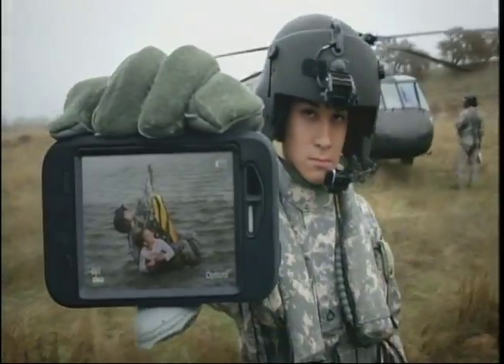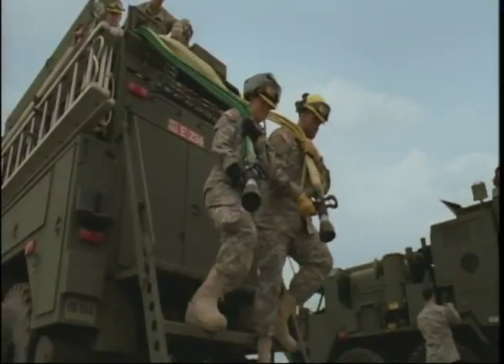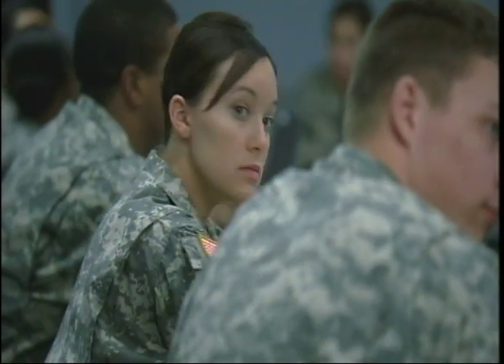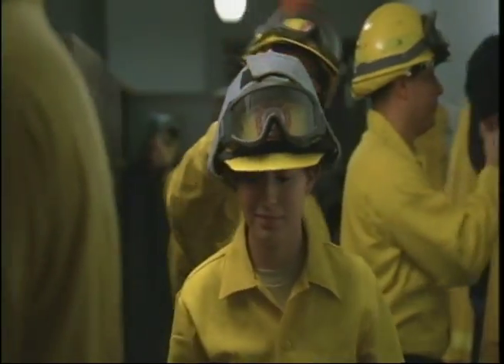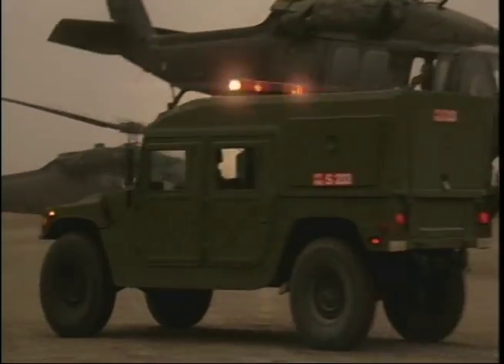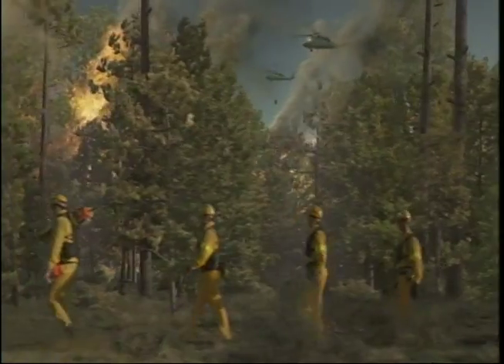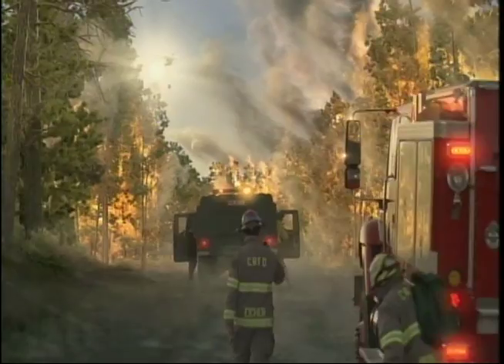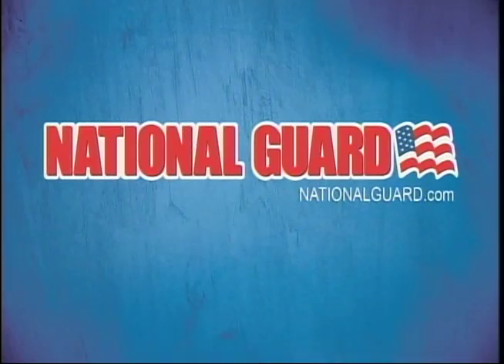WHCA's Around The House w/ Steve O'Brien; Episode 26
Here's another episode of Around The House with host and master carpenter Steve O'Brien, who tackles a variety home improvement issues during each show. In this episode, Steve sits down with Tracy White, General Manager of Casoli Septic Services to discuss the process of inspecting and replacing a septic system. The show is shot and produced by Whitman Hanson Community Access.